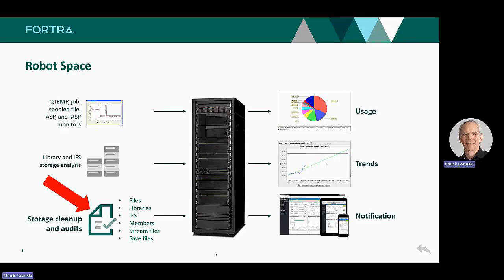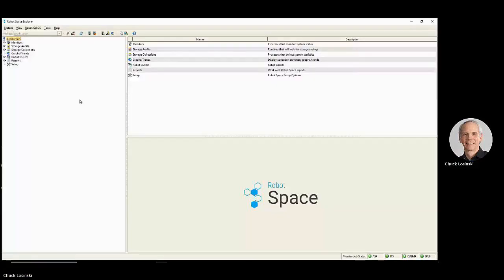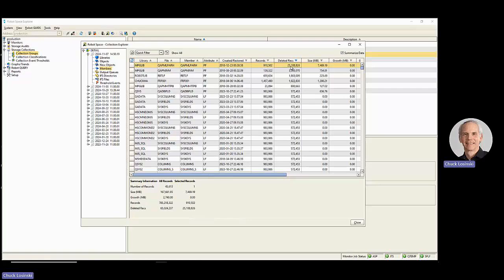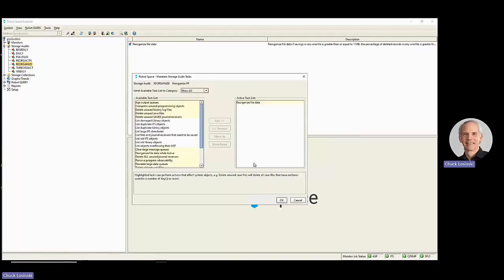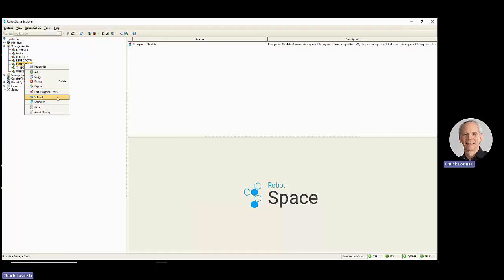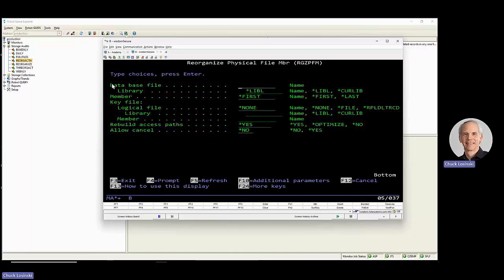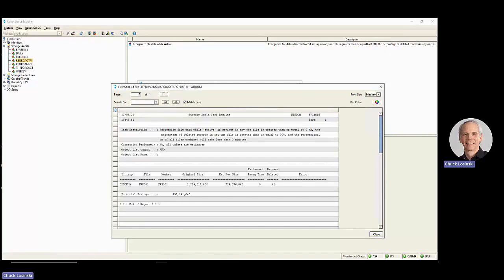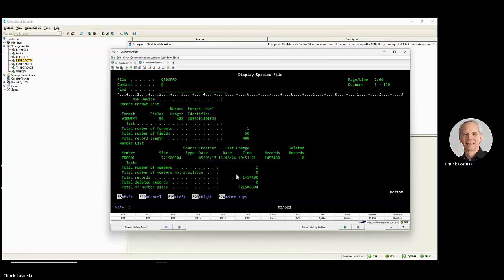Robot Space | How to Setup File Reorganization Storage Audit: Part II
If you're interested in learning more about Robot Space,

Robot Space has an automated cleanup feature, called Storage Audits. Watch this video to learn how to leverage the automated file reorganization to retrieve wasted disk storage.